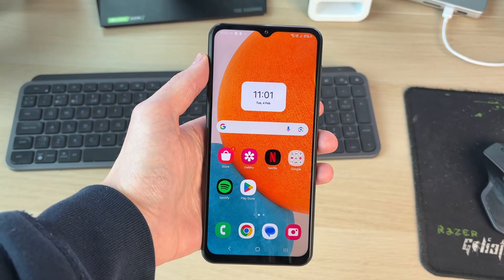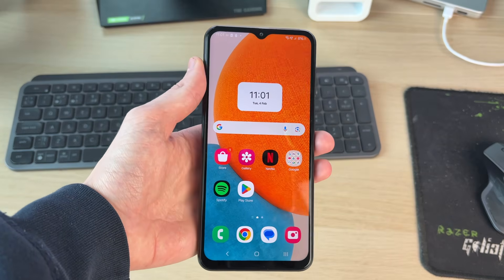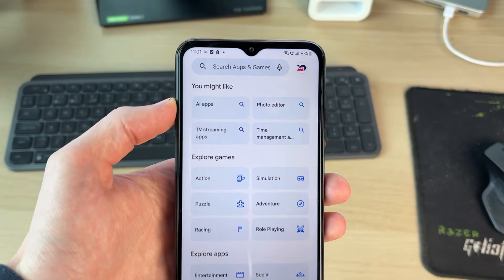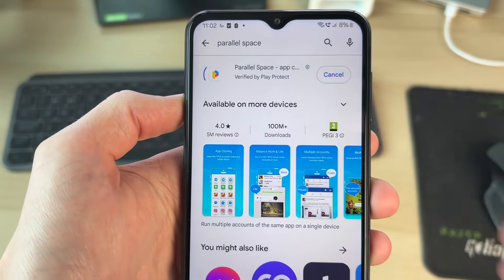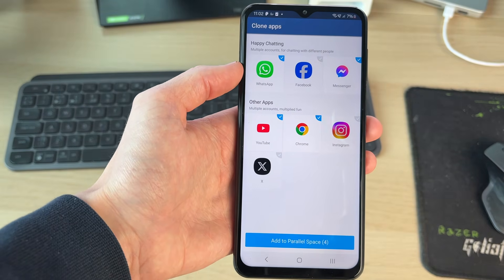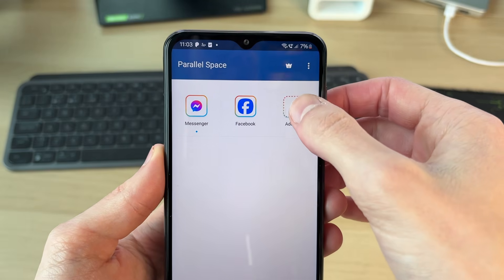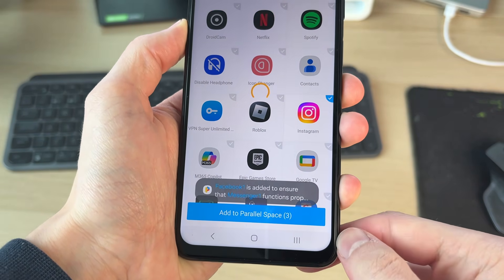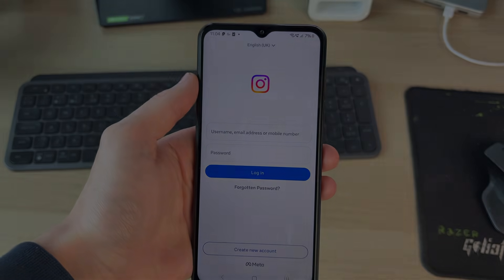How To Clone Apps On Android - Full Guide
Learn how to close apps on android in this video.

GuideRealm